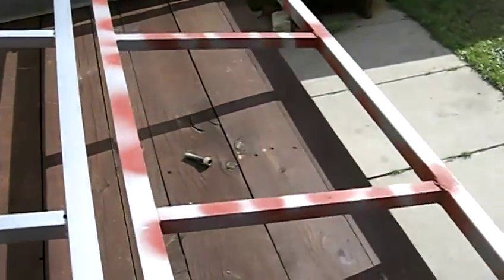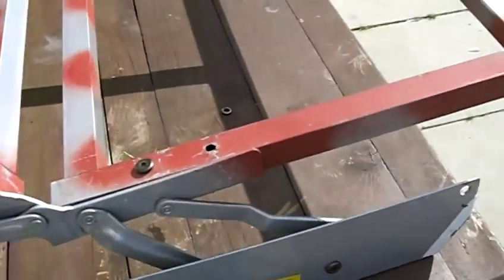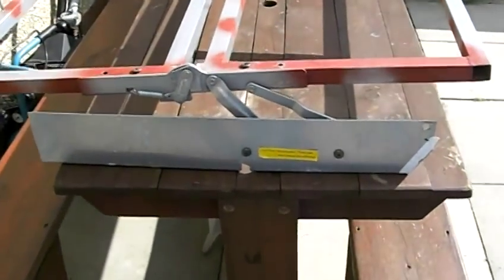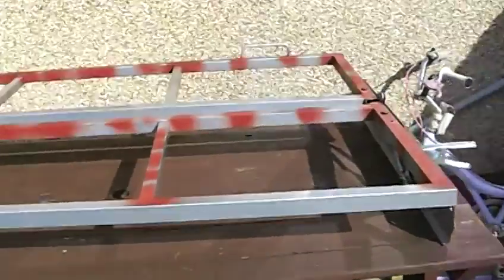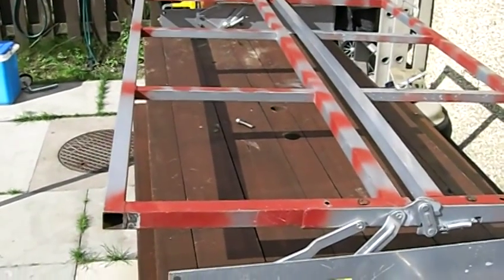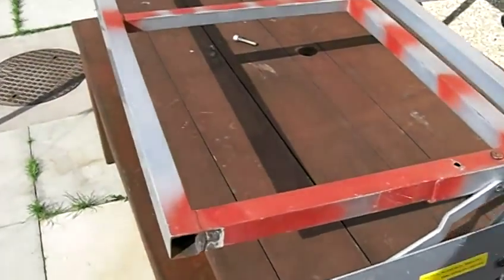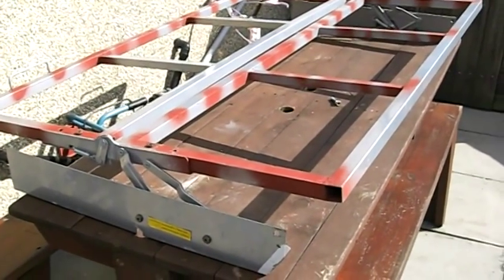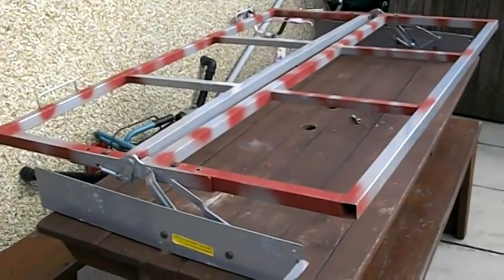vw t25 t2 part 4 how to make a rock n roll bed from a futon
please leave comments for others who might want to have ago or iff you made one yerself thanks for looking